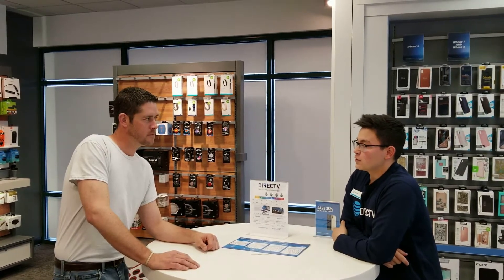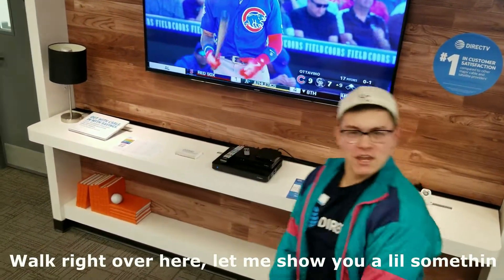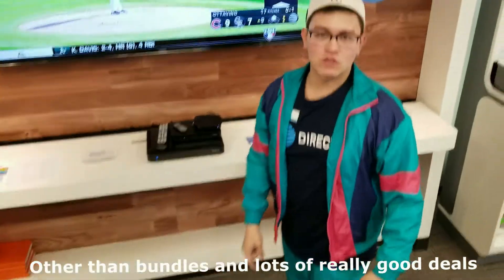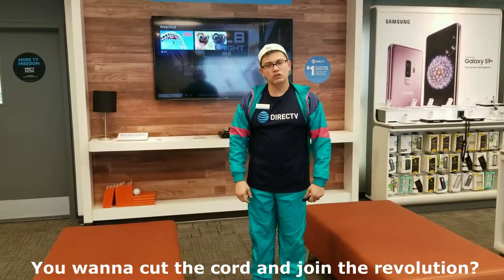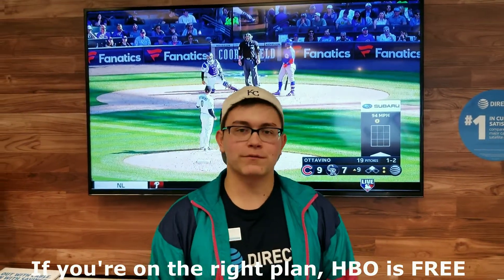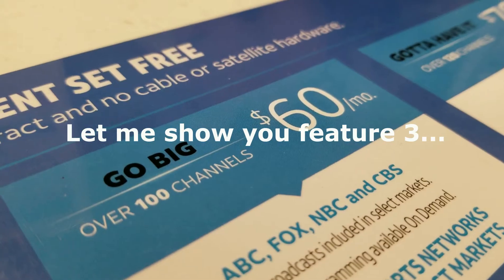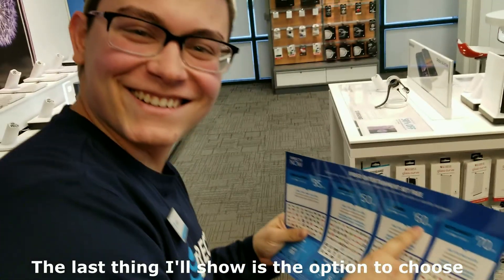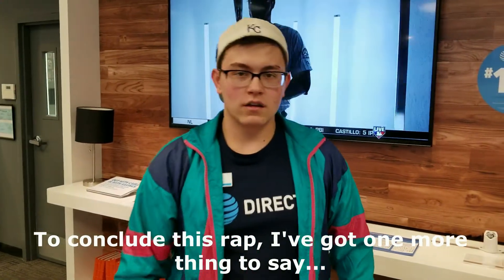DirecTV NOW Demo Rap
Lyrics:

Walk up over here and let me show you a lil somethin,

You say you have dish but really that’s nothin.

Other than bundles lots of awesome deals,

Lemme show you four things,

And get ya in your feels.

The first one is my favorite, and it could be yours too,

You can bookmark all the shows you like,

And watch them when you choose.

Hit the up button on the Roku remote,

Hit the right arrow twice ,

And then enjoy your shows.

You wanna cut the cord and join the revolution?

Don’t settle for cable,

That’s not the solution!

We have a new product that runs wirelessly,

And if you wanna try it, your first week is free.

Still not convinced,

Well Imma keep on tryin,

Let’s look at feature 2 and start customizin!

Waddya like to watch?

Waddya wanna see?

If you're on the right plan, HBO is free!

One thing I like is you get to customize it,

Let me hand you the remote,

So you can realize it.

Change your package on the app,

Save some money in a tap,

Live a little, thats nice, save some money, just right,

If you think thats not enough, just GO BIG its 60 a month.

Lemme show you feature three;

The on demand library.

Forget to record?

Nah man don't worry,

Thats why we have demand,

Thats the end of the story.

Watch your favorite shows all on the app,

If you watch it now or later, we're okay with that.

The last thing I’ll show is option to choose,

What’s your favorite thing to watch? CNN or FOX News?

The fourth and final feature is the feature of favorites.

You can heart you favorite show,and then the app will save it.

With that in mind, let’s go get to streaming,

It meets all your needs

You better start believing.

To conclude this rap, I’ve got one more thing to say,

You can watch DIRECTV Now, anytime, anywhere, and anyway.